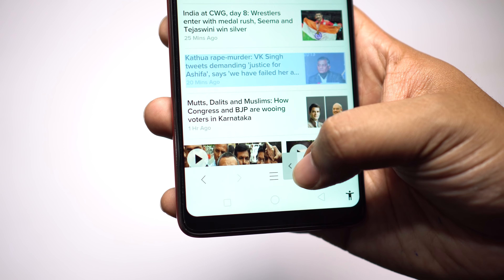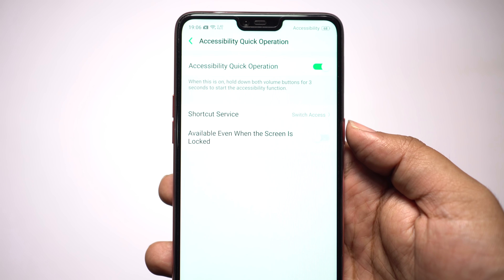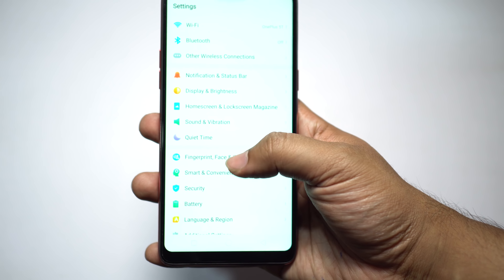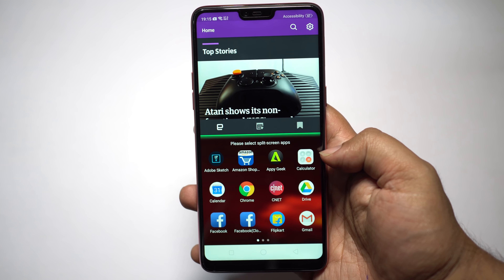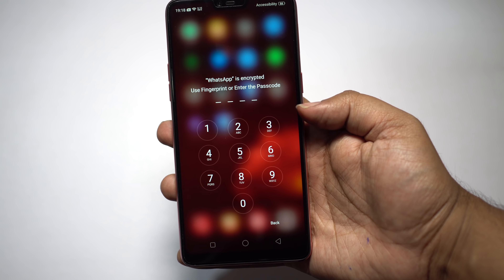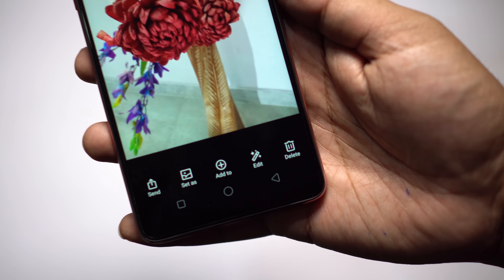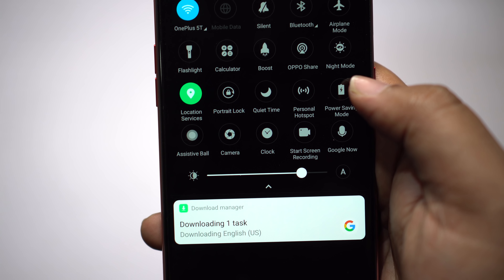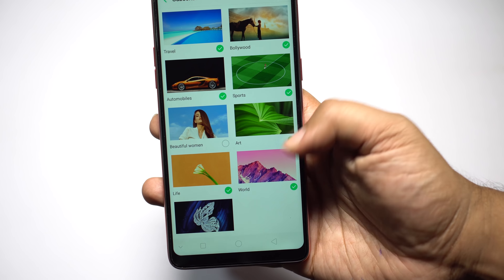OPPO F7 Amazing Features, TIPS & TRICKS, Complete Tutorial [MUST KNOW] #2/2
ONLY Samsung Phones aren't smart! *OPPO F7* packs some hidden gems that will blow your mind!

The more I use the OPPO F7 the more I find amazing & unique software features! If you're not aware of these features, you're missing out a big part of this smartphone. In these video series, I tried my best to demonstrate the tips & tricks I could find in F7, I hope you'll find my effort useful.